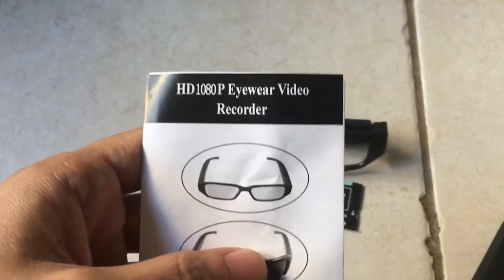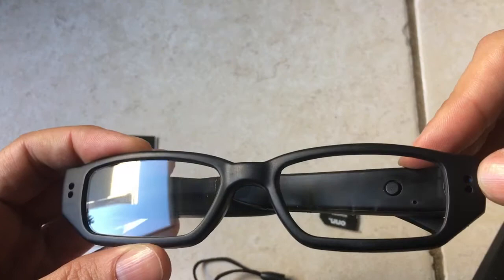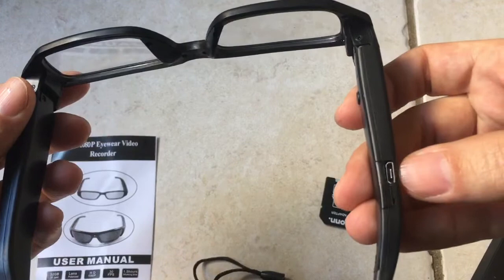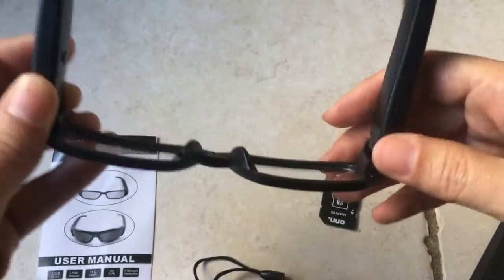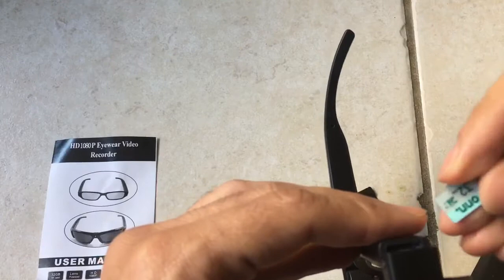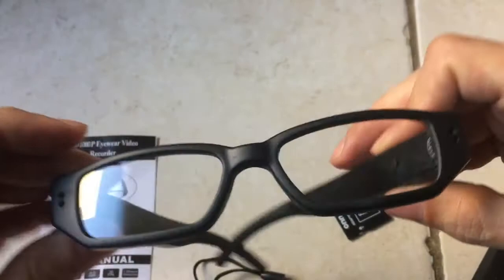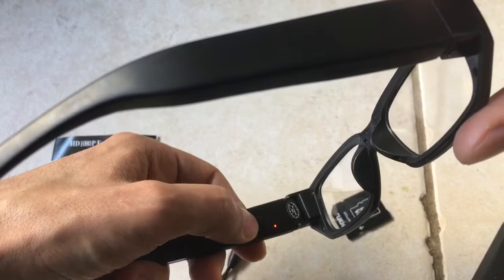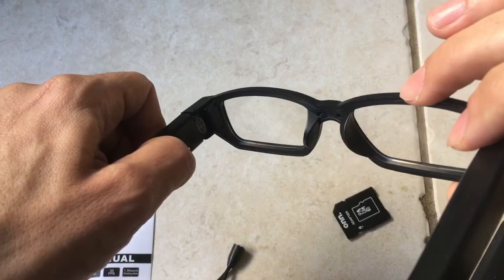Hd 1080 p Eyewear video recorder unbiased unsponsored tutorial on how to use basic functions part 1